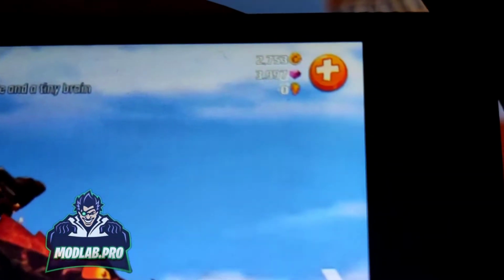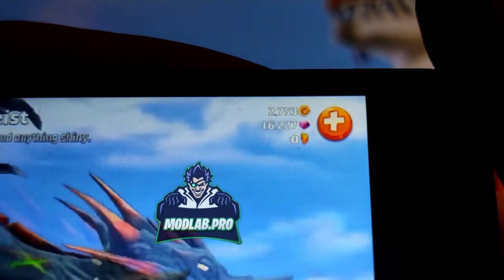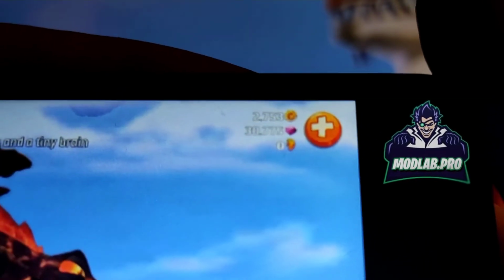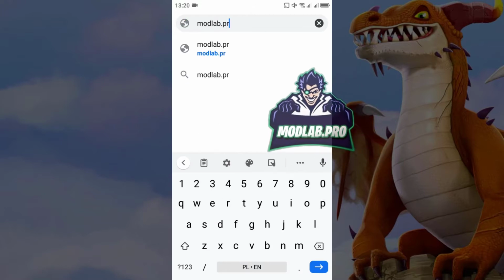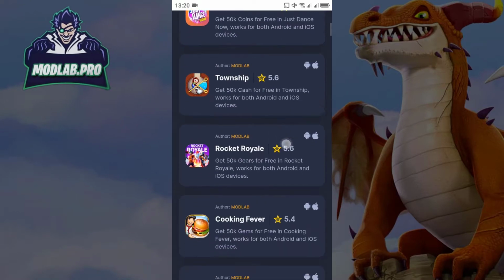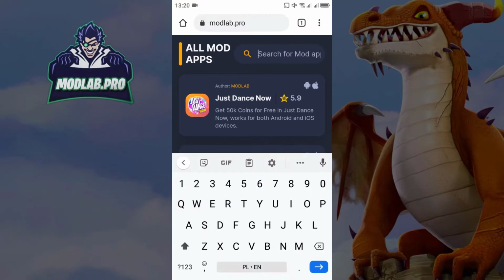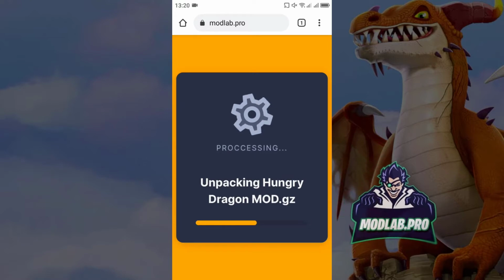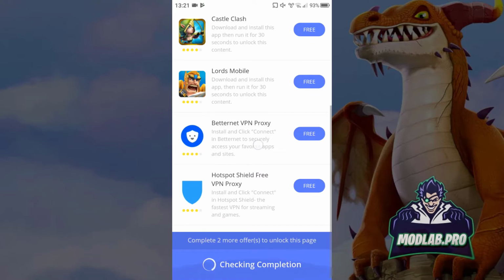👀 Hungry Dragon MOD APK 2021 💎 Simple tips to Receive Gems 💎 Work with (iOS/Android) 👀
Hi there gamers! Here we are relating you our brand-new 2021 uptade Hungry Dragon MOD APK. Our Hungry Dragon MOD Guide works on Android and iOS Mobile phones. Using this method anyone can easily acquire thousands of Gems and also massively improve gaming experience. Everything you require to do is stick to our video guide. Enjoy!

How to use MOD APK for Hungry Dragon? It is an easy as pie procedure if you follow these quick actions, you'll be able to do it in just a matter of minutes.
Hungry Dragon MOD APK is developed and protected by the best coder, This Hungry Dragon MOD APK has been used by manies users now, we obtained fantastic reviews and has no bad feedbacks froom them.

Many thanks for enjoying our video, we really hope it helped. If you have some questions or maybe idea on which game MOD APK should we do in the near future, feel free to write in the comment area.